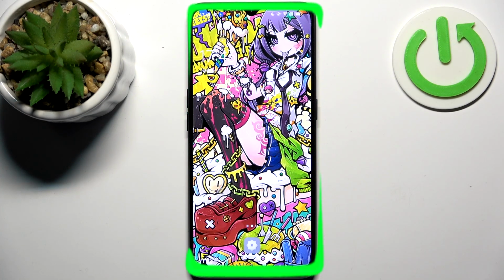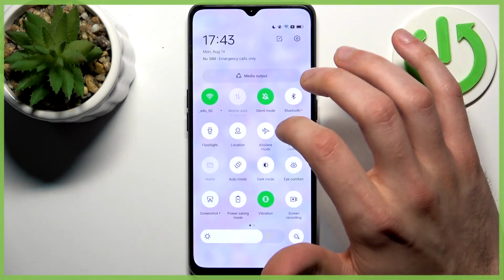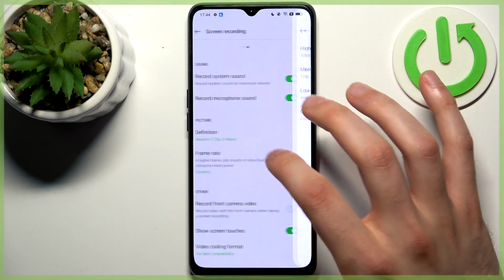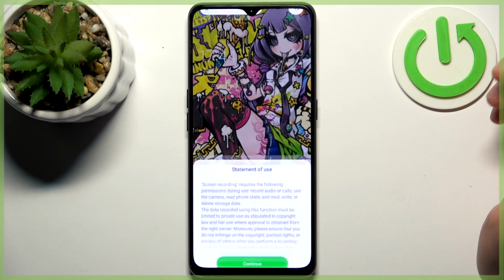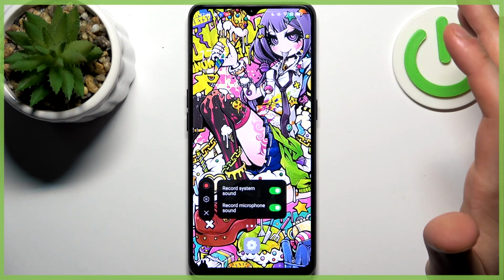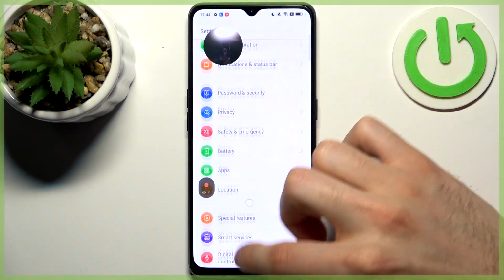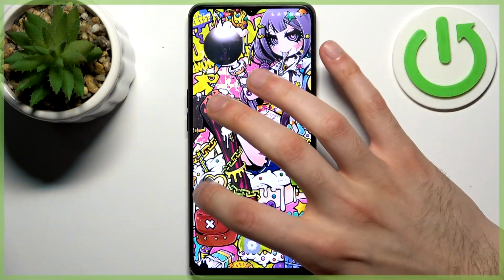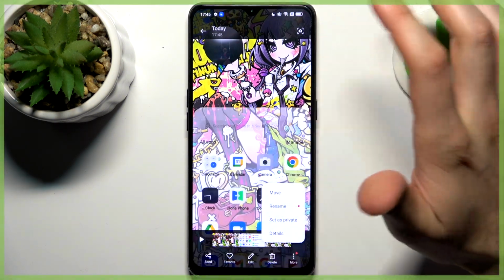OPPO Find X2 Lite – How to Record Screen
Learn how to record your screen on the OPPO Find X2 Lite with this easy step-by-step guide. In this video, we show you how to use the built-in Screen Recorder feature on your OPPO Find X2 Lite, including how to access it from the quick settings, adjust important options like system sound, microphone audio, video quality, frame rate, and even record with the front camera. Discover how to start and stop screen recording, where to find your saved recordings, and how to manage or share your videos directly from your device. Whether you want to capture gameplay, tutorials, or anything on your screen, this video will help you get the most out of your OPPO Find X2 Lite screen recording feature.

How to record screen on OPPO Find X2 Lite?
How to change screen recording settings on OPPO Find X2 Lite?
Where are screen recordings saved on OPPO Find X2 Lite?

0:00 Introduction
0:10 Accessing Screen Recorder
0:21 Adjusting Screen Recording Settings
0:46 Starting a Screen Recording
1:26 Stopping and Saving the Recording
1:45 Finding and Managing Recordings